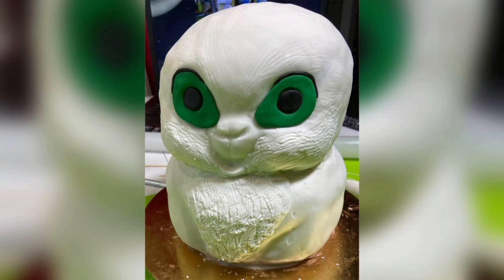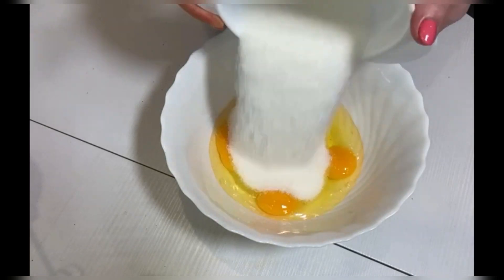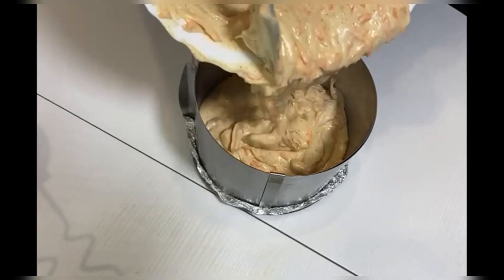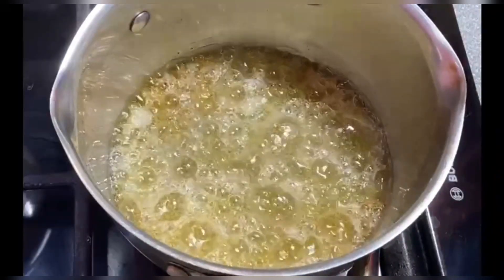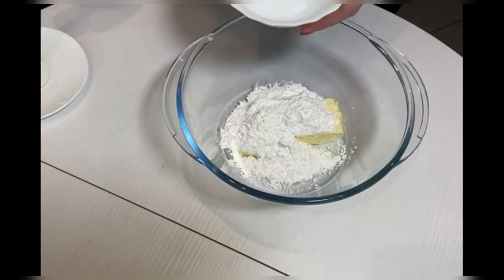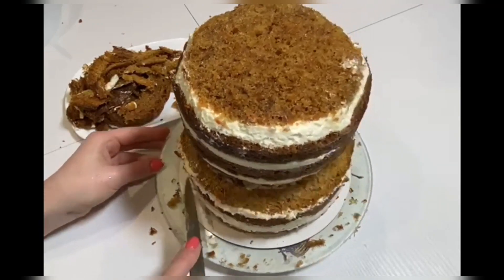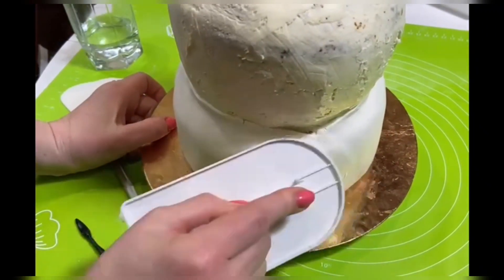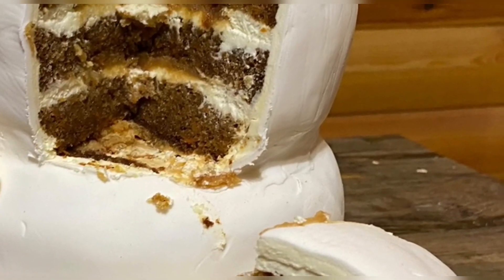An incredibly juicy carrot cake with orange caramel (Alien Cake)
How to make The BEST Carrot Cake! Here is a recipe for sweet carrot cake with a hint of orange. Enjoy!